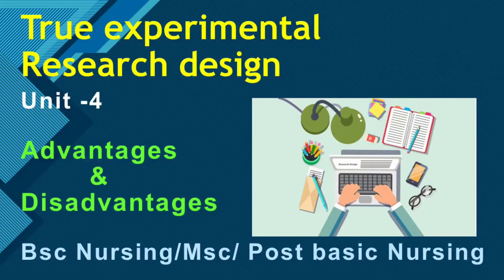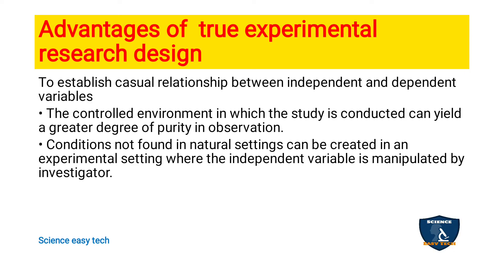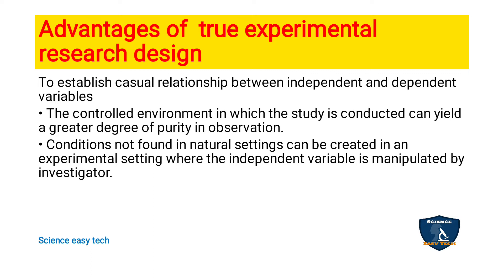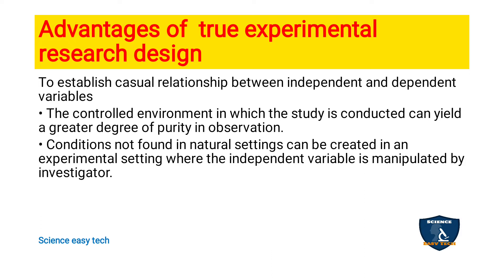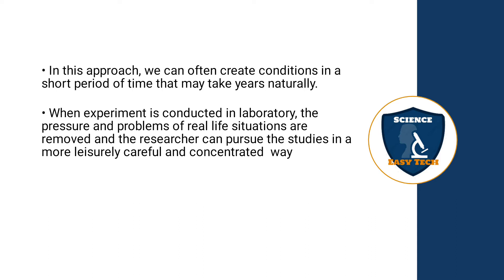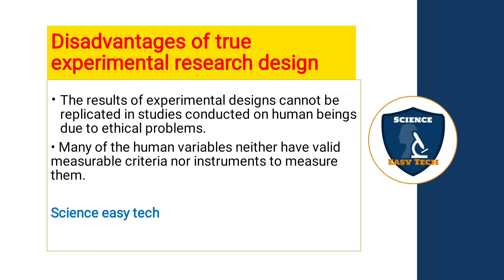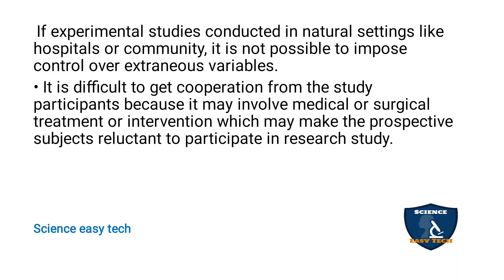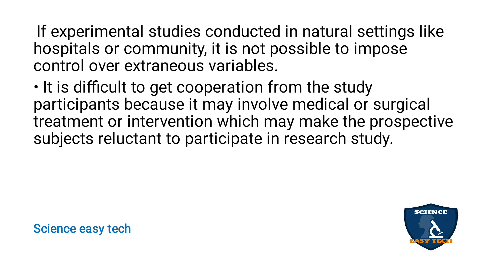True experimental research design|Advantages & Disadvantages| Nursing research| Bsc Nursing|Msc Nsg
Research Approach
survey approach
experimental approach

Historical Research
Historical Research design
Historical approach
Historical method